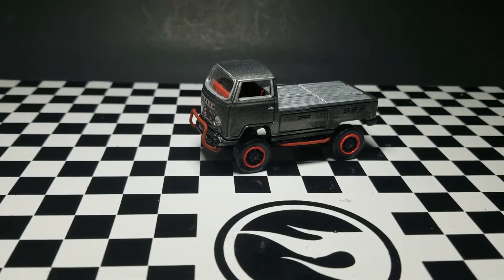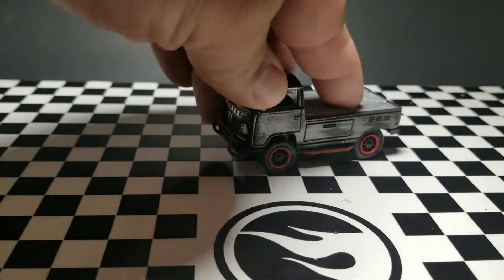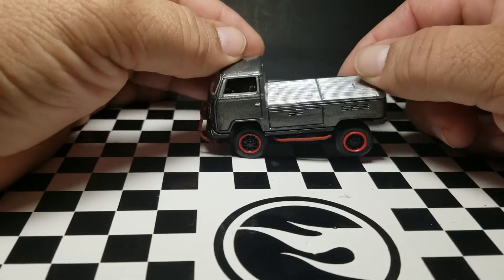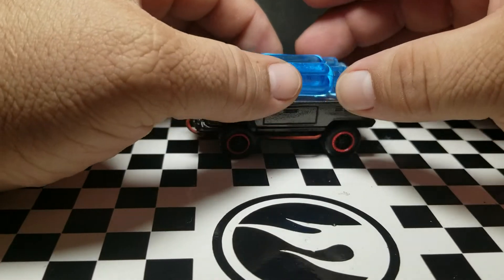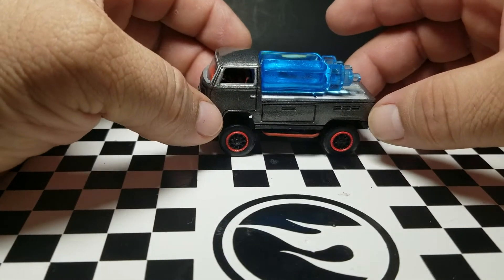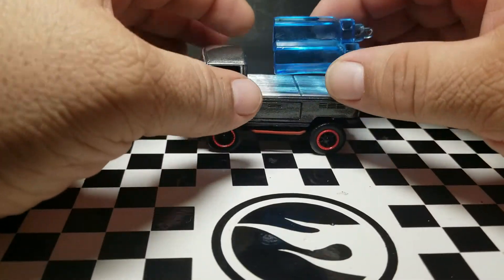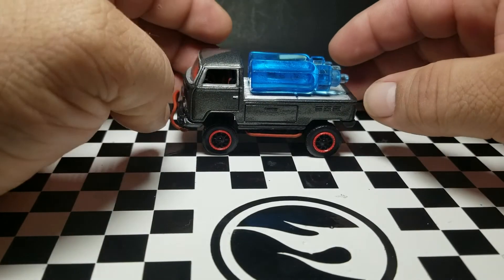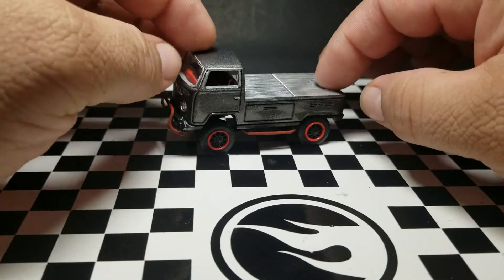VW SUSPENSION TRUCK